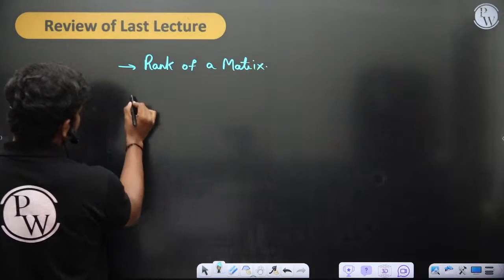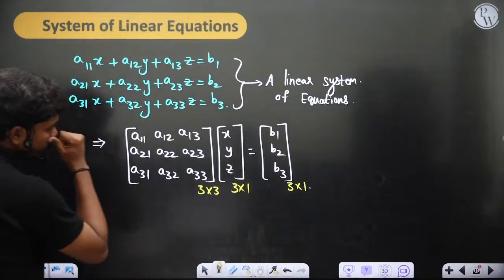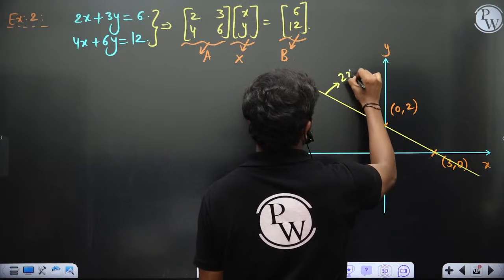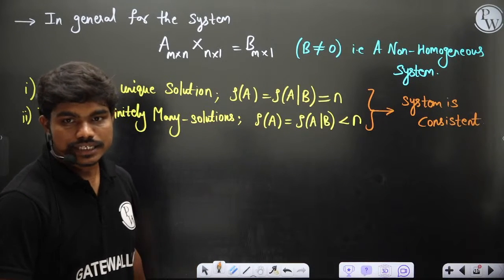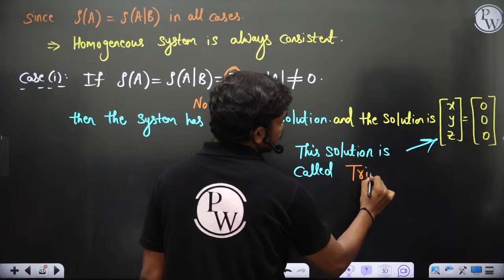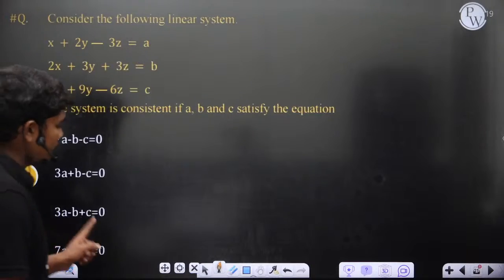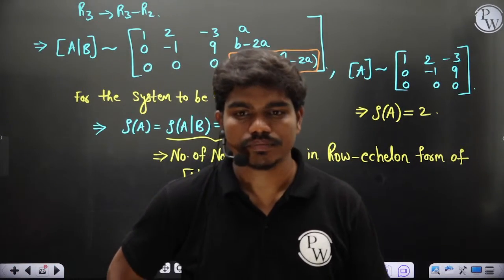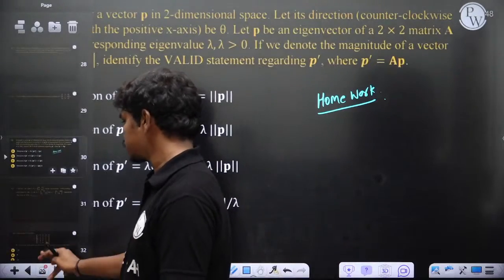Engineering Mathematics 05 | Linear Algebra (Part 05) | GATE 2025 series | All Branch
Dive into the fundamentals of Linear Algebra in Engineering Mathematics 05, part of the Gate 2025 series for all branches! 📐🔢 Join us as we explore the basics of vectors, matrices, and linear transformations, essential for GATE preparation. Whether you're from Mechanical, Civil, Electrical, or any engineering branch, this session provides a solid foundation.